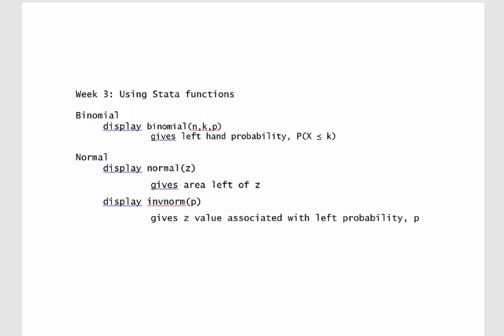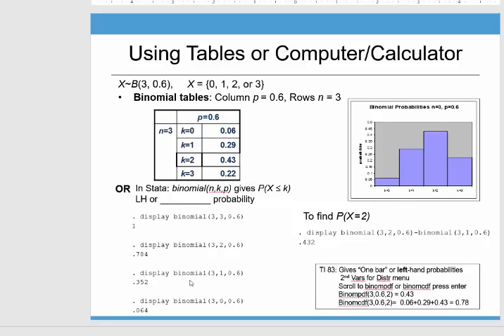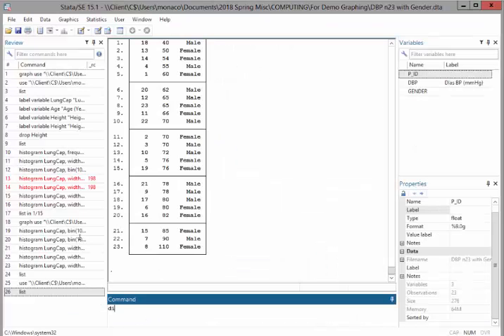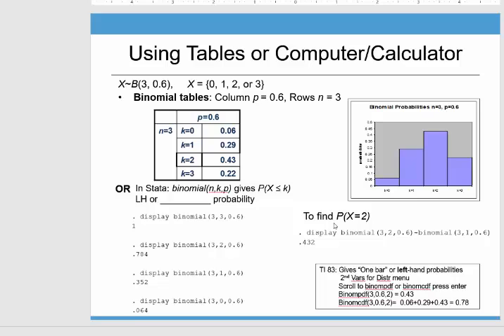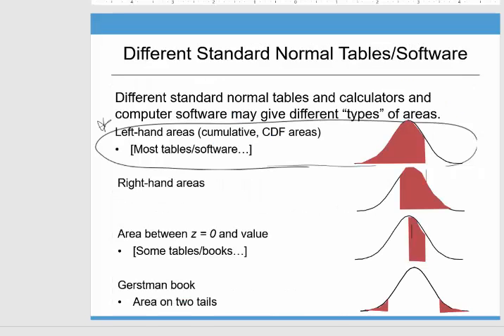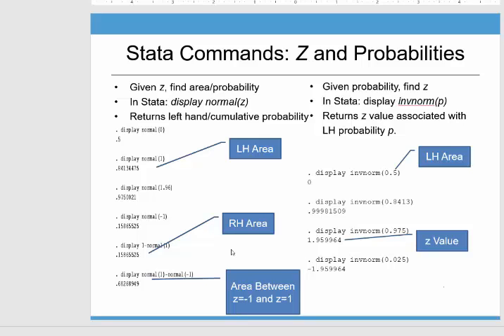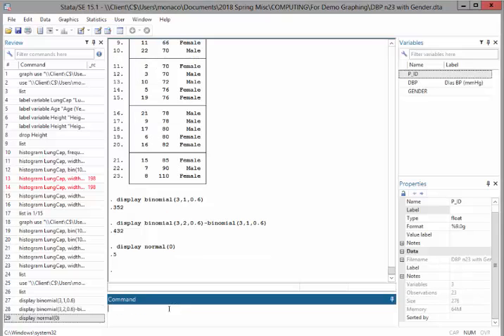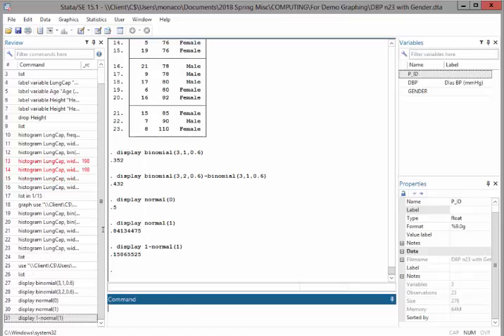3.1 Stata Video: Using Binomial and Normal Functions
3.1 Stata Video:  Using Binomial and Normal Functions
Video Series: Learning to Use Stata for Data Analysis in Public Health

Using Stata Functions

A. Binomial
     display binomial(n,k,p)
  gives left-hand probability, P(X ≤ k)

B. Normal
     display normal(z)
  gives area left of z
     display invnorm(p)
  gives z-value associated with left probability, p